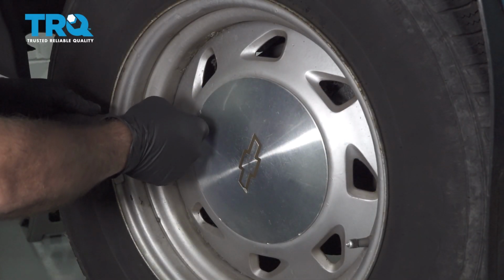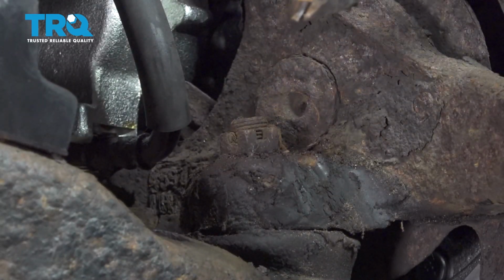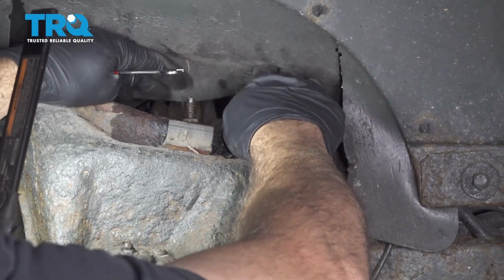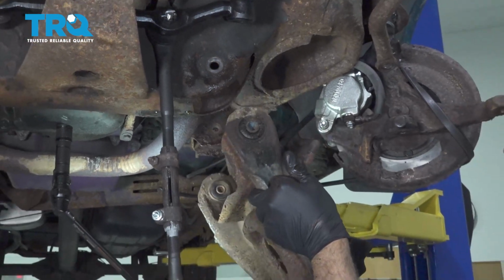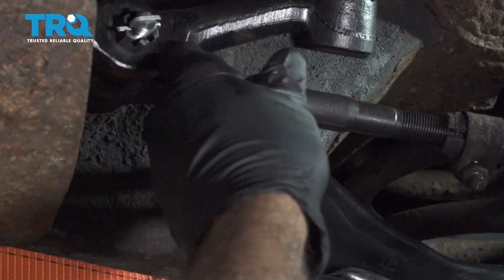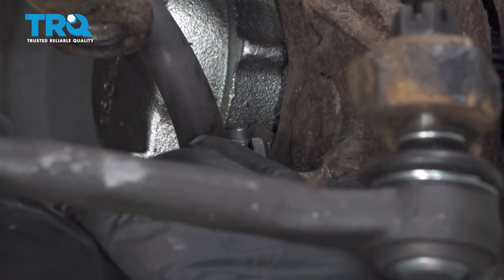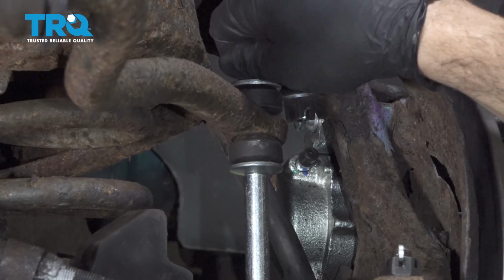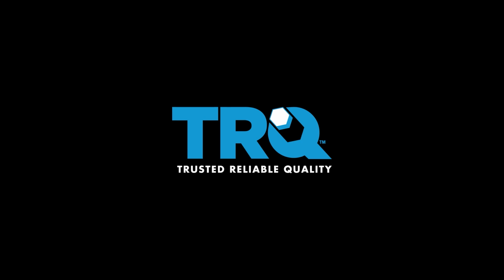How to Replace Lower Control Arm 1994-2004 Chevrolet S10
This video shows you how to install a lower control arm on your 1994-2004 Chevrolet S10. Control arms are a crucial part of the suspension system of your vehicle. They not only carry the load of the vehicle to the wheel, but they typically also maintain its alignment. Control arms are typically large and strong, so you may be surprised it needs replacing. They contain rubber bushings for smoother rides at the cost of eventual wear, or integrated ball joints that require replacing the entire arm when they wear.

This repair was done on a 1994 Chevrolet S10 Base 2.2L Standard Cab Pickup 2-Door RWD Automatic and the process should be similar on the following vehicles:
1994 Chevrolet S10
1995 Chevrolet S10
1996 Chevrolet S10
1997 Chevrolet S10
1998 Chevrolet S10
1999 Chevrolet S10
2000 Chevrolet S10
2001 Chevrolet S10
2002 Chevrolet S10
2003 Chevrolet S10
2004 Chevrolet S10

• 18mm Wrench
• 21mm wrench
• 7mm Wrench
• 18mm Socket
• 19mm Socket
• 21mm Socket
• Bungee Cord
• Rust Penetrant
• Hammer